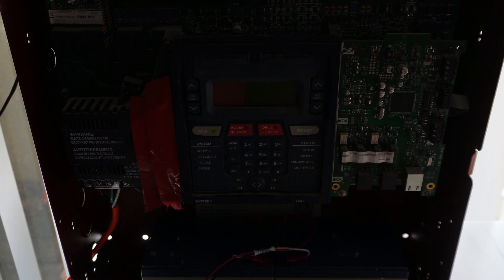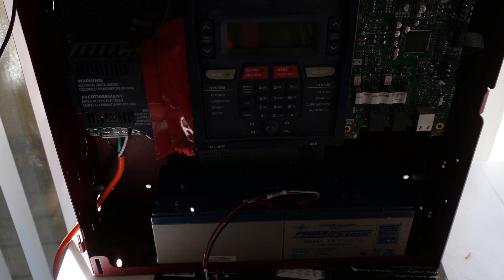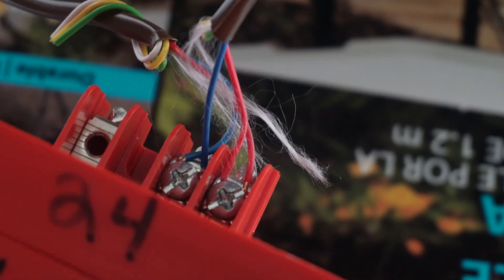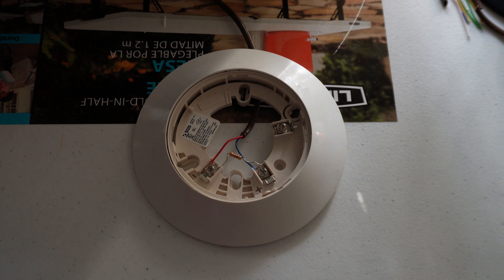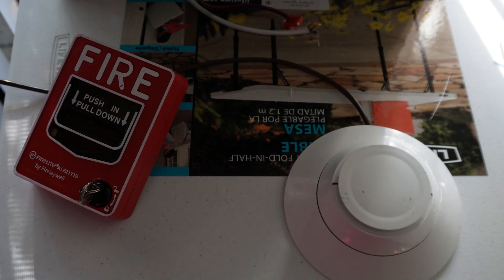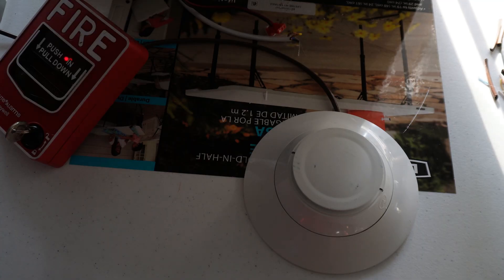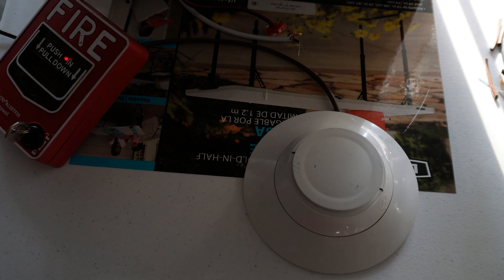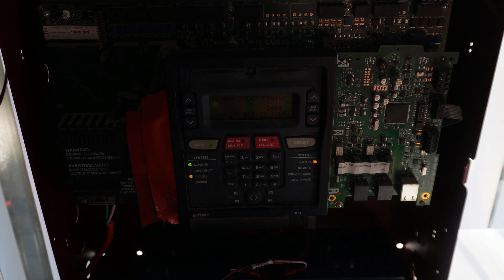Fire Alarm wiring tutorial [Fire Lite ES-50x][Addressable]- Ep. 4: add smoke detector(class B SLC)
0:00 intro
1:00 make sure system is powered down
1:33 recap of class B slc
2:41 wiring
4:18 set address
5:17 power on test
6:57 program smoke detector
8:32 operational test
10:18 Outro